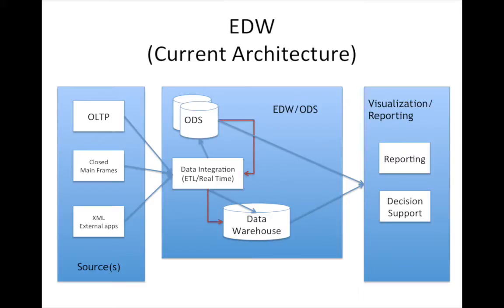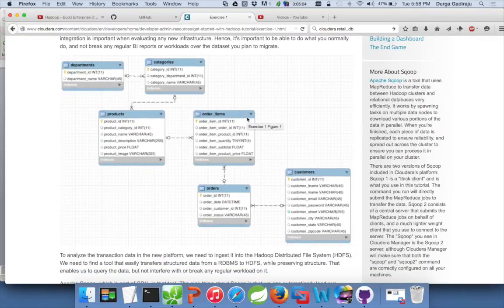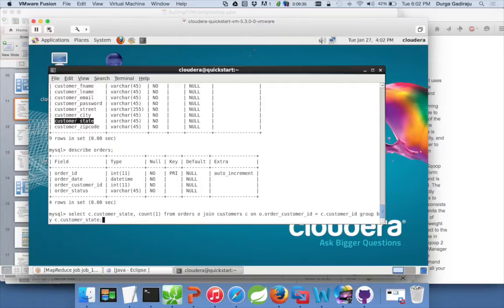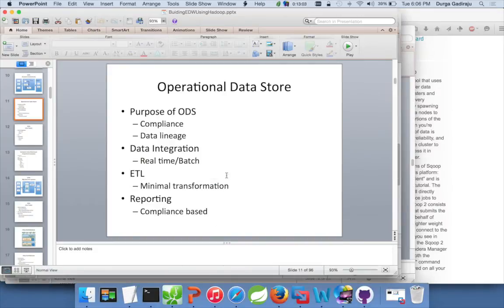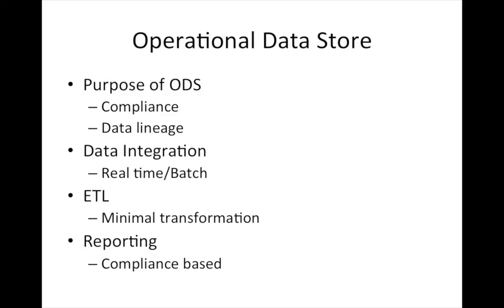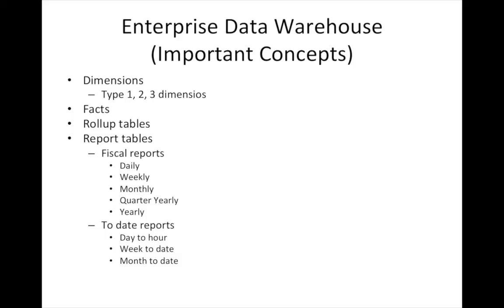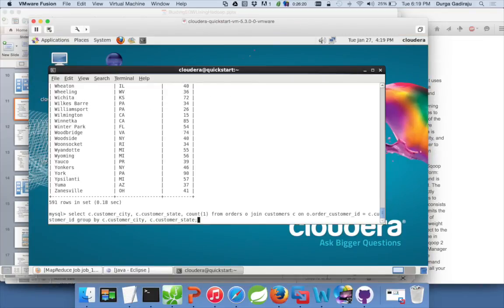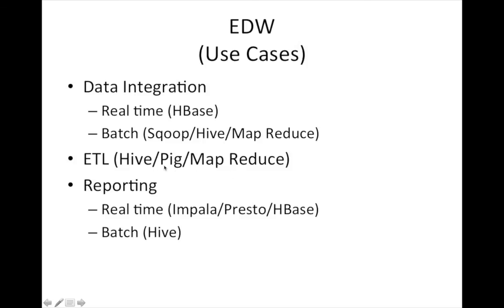Data Warehouse using Hadoop eco system - 03 OLTP - ODS - EDW